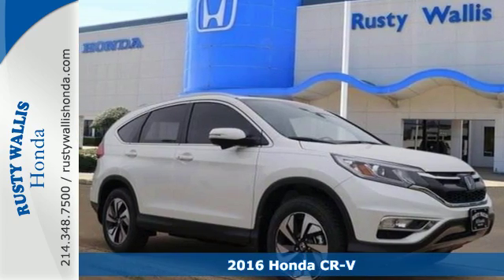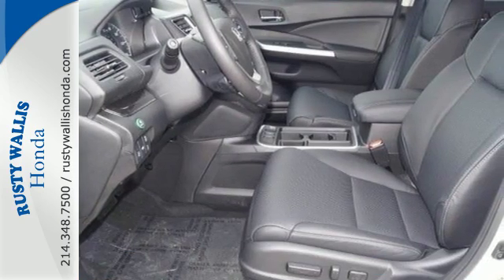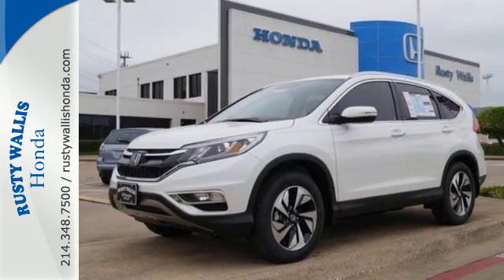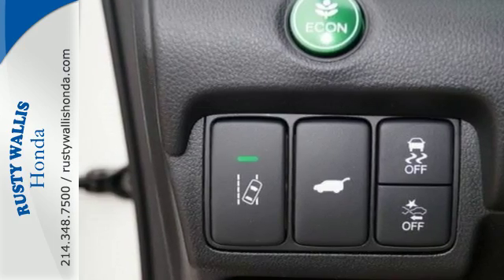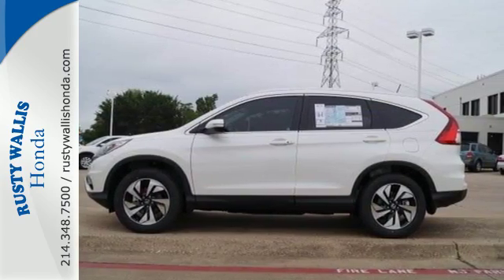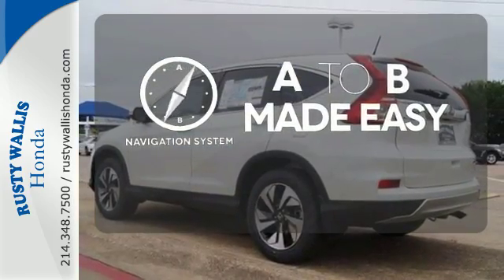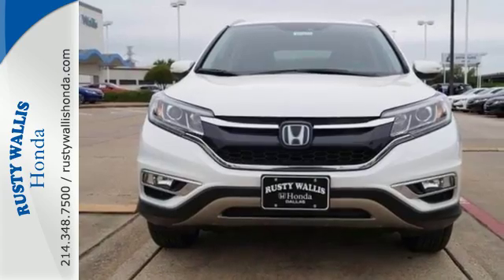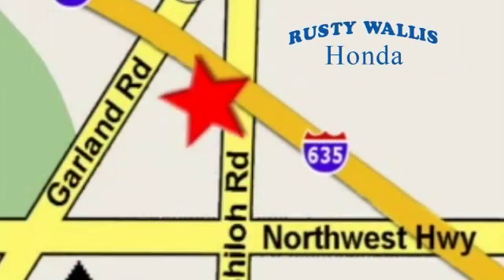2016 Honda CR-V Dallas TX Fort Worth, TX #161423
Year: 2016
Make: Honda
Model: CR-V
Trim: AWD 5dr Touring
Engine: 4 Cyl - 2.4 L
Transmission: Variable
Color: White Diamond Pearl
Interior: Black
Stock #: 161423
VIN: 5J6RM4H97GL074881
AWD and White Diamond Pearl. Nav! There's no substitute for a Honda! How tempting is this superb 2016 Honda CR-V? In scarce supply. brbr8 Time Presidents Award winner,the most of any Metroplex Honda dealer.Customer service,integrity and character is where we proudly hang our hat. Stop in and give us the chance to impress. Remember, Every Honda purchased at Rusty Wallis Honda comes with a maintenance program that includes your first two oil changes free!

Address:
12277 Shiloh Road